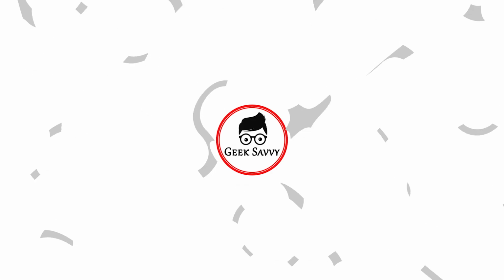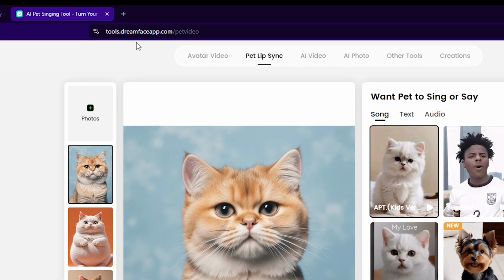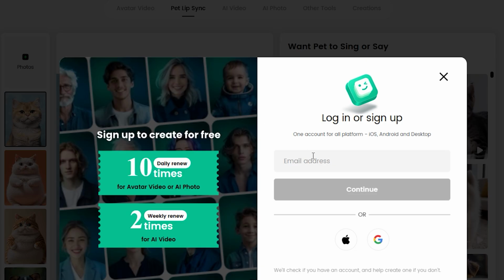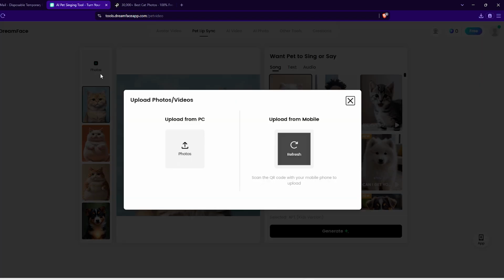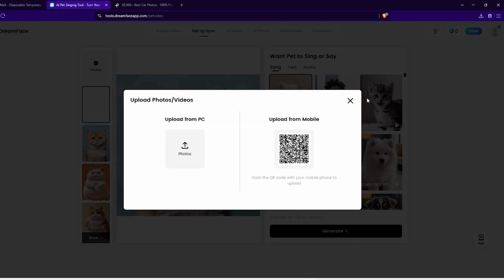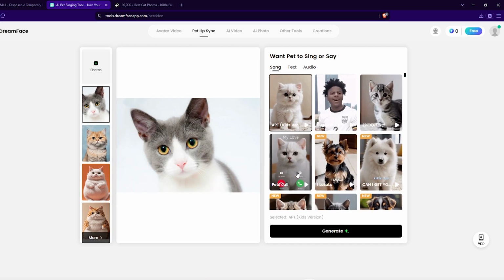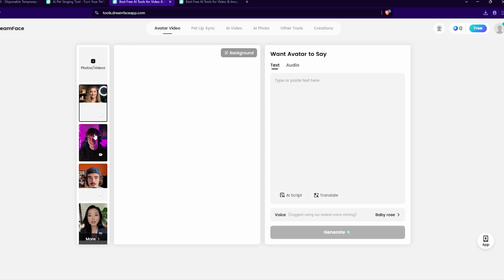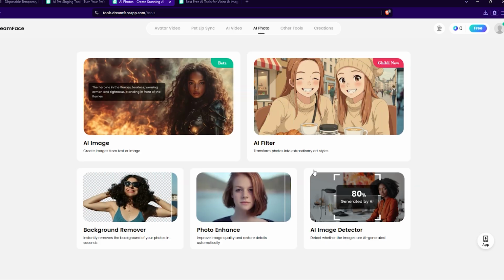How to Create Viral Talking/Singing AI Pet Videos? Geek Savvy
What if I told you your pet could go viral just by talking? Using AI, you can make any animal photo speak like a real person—and people love it. You don’t need any editing skills. Just upload, type, and share. I’ll walk you through it right now.